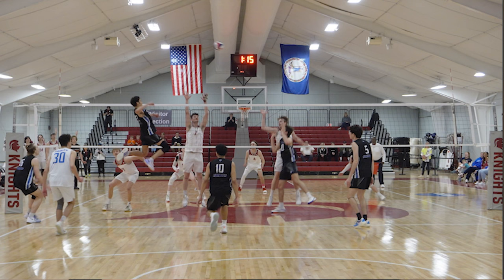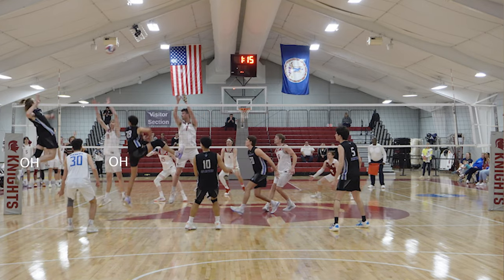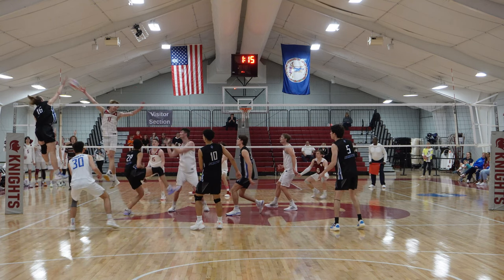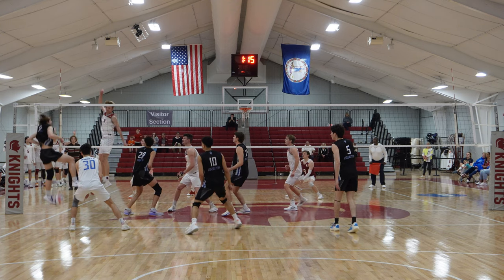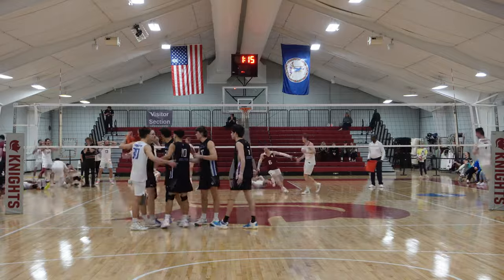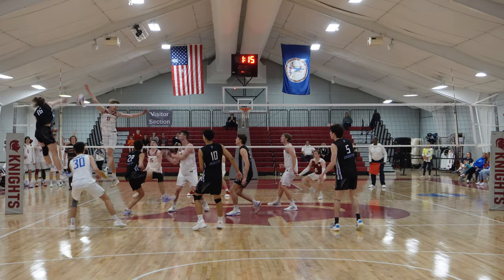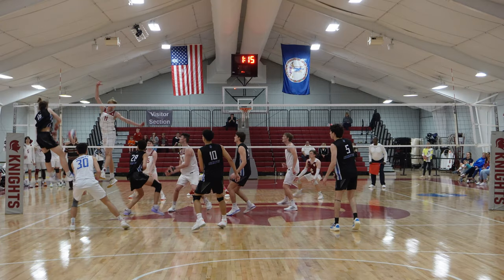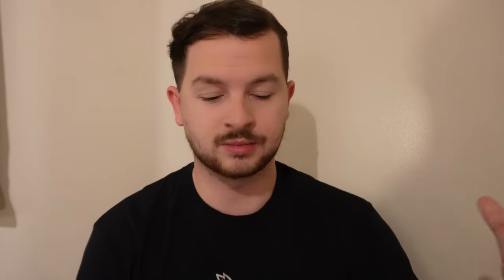The Kong Block That Broke the Internet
Ep: 1 The Joust - The Best Block in D3 Volleyball Right Now

On Friday, March 24th, 2023 the Marymount Men's Volleyball team played the Southern Virginia Knights in a CVC conference match. In that game, one play stood out amongst the rest. Christian Sheaffer, a sophomore outside hitter had a highlight reel of highlight reel blocks. And that's coming from a Marymount fan and coach.

This video will break down the play, and give you an inside look into how it all went down in the Barn. SVU went on to win the match in 3 sets over the Saints.

Big shoutout to Southern Virginia's Athletics marketing department. I think they're one of the best in the game at covering events and getting high quality shots.